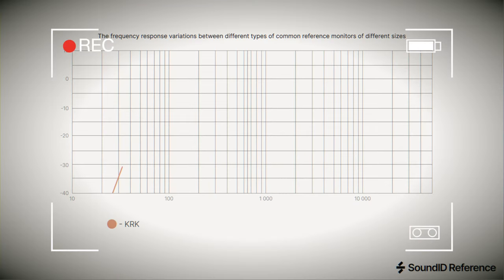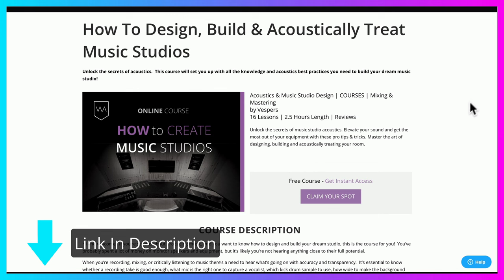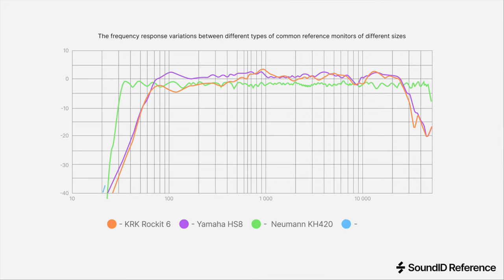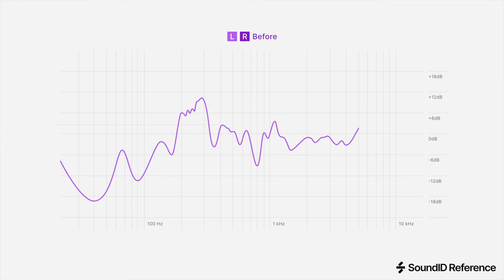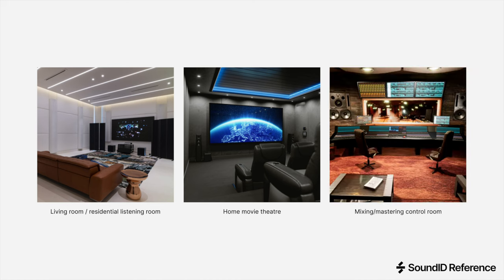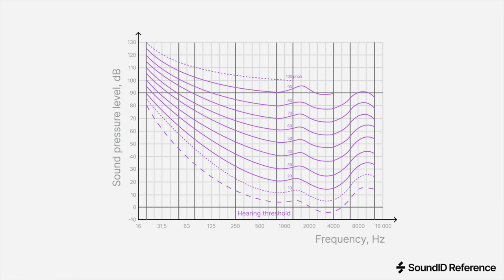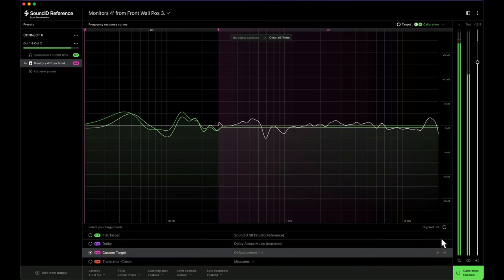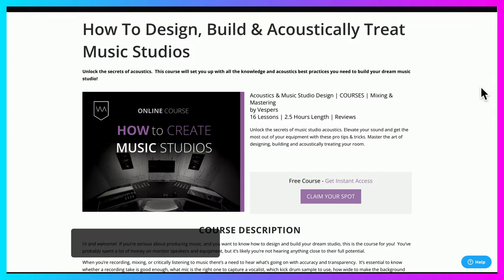Is PERFECT Sound Possible? Speaker and Room Calibration Explained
Are your studio and speakers ruining your mix?  It's crucial for audio engineers and producers to achieve transparency in their monitoring systems

0:00 Preview
0:23 Intro
1:58 Why is accurate sound important?  Professional reference monitors vs hi-fi speakers
3:39 Reflected sound colors the frequency response
4:45 Variation in frequency response of the same make & model of speaker
6:41 How room EQ & speaker calibration works
7:26 All about the custom target curve “house curve”
8:24 How to restrict or customize room EQ
9:26 The limits of room EQ: SBIR & boundary nulling
10:27 When to apply room EQ & speaker calibration
11:25 Outro

In this collaborative video with Sonarworks,  @SoundIDCreators , I highlight the importance of accurate sound monitoring in professional music production. I emphasize the critical need for audio engineers and producers to achieve transparency in their monitoring systems to make informed decisions that affect a song's commercial success. I outline the differences between professional and recreational listening, noting that professionals require a more refined acoustic performance from their monitoring setups. I explain how both speakers and room acoustics influence sound quality and stress the significance of having a flat frequency response in a studio environment to avoid coloration of sound.

I address common issues that arise when monitoring in untreated rooms, which can lead to misjudged mixes due to the room’s impact on sound. I advocate for room and speaker calibration as a more efficient solution compared to traditional methods of test mixing across various playback systems. By utilizing specialized measurement software, I can create a tailored frequency response curve for my setup, allowing for adjustments based on personal preferences and the acoustics of my space. The video concludes with a discussion of a new Virtual Monitoring add-on that simulates various listening environments, enabling me to assess how my mixes will translate to different systems without leaving my studio.

Key Points
- Accurate sound monitoring is essential for professional audio engineers and producers to make informed decisions in music production.
- Room acoustics and speaker performance significantly affect sound quality, necessitating a flat frequency response for critical listening.
- Untreated rooms can mislead producers by altering perceived sound, making room calibration crucial.
- Specialized measurement software can create tailored frequency response curves, enhancing the mixing process.
- A Virtual Monitoring add-on allows producers to simulate various listening environments, ensuring better translation of mixes across different playback systems.